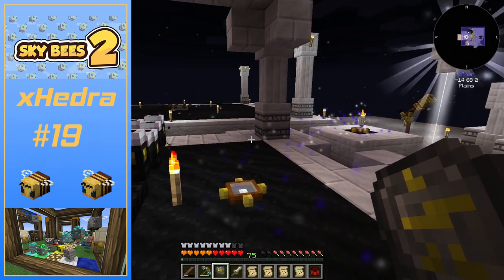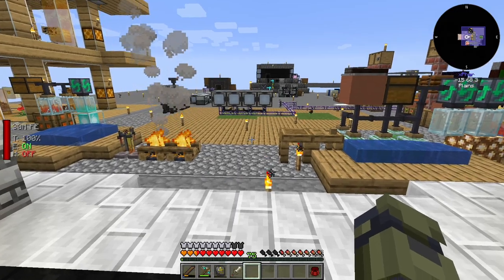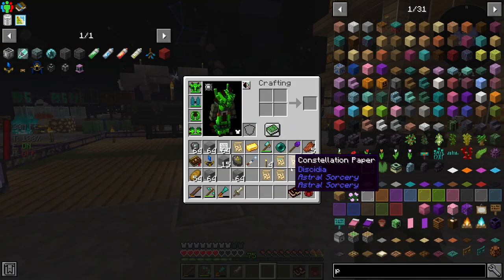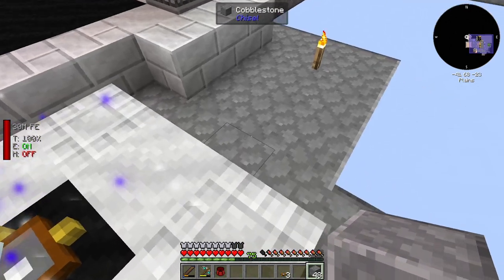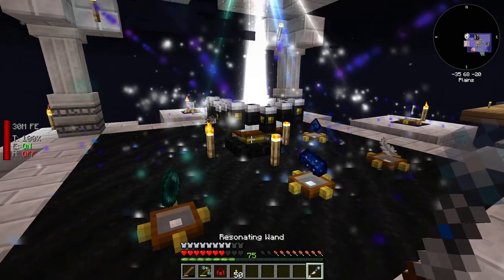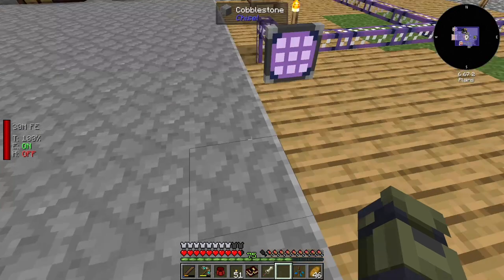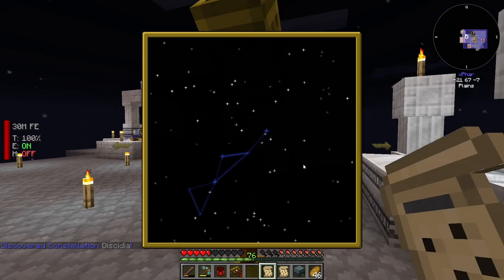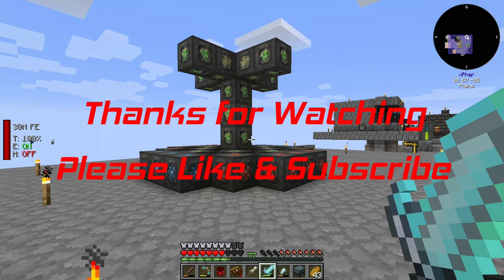Sky Bees 2 E19 Astral Sorcery & Blood Magic Progression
Hello everyone, xHedra here bringing you episode 19 of Sky Bees 2, a modpack by Valdan.
  In the last episode, I setup the Attunement Altar and that thing is massive
  Then I also created a new Infusion Altar for the automation, let's create the Pattern for a Thermal Machine Frame and let try it
  I also started a setup to automate the Liquid Starlight but I wasn't able to use the Router so I did some more research and found out that I need to use an Activator Module... let's craft 4 and set them up, then extend the AE2 Cables to export Aquamarine to the Router so this should now be infinitly producing
  Today I want to complete Astral Sorcery if possible... so we need to try and find the Constellations and craf the Mantles of Stars
  The problem is that we do not have anough night juice... even with the 4 Astral Relays around
  Let's craft a Fosic Resonator and find a better place for our Iridescent Altar
  We will need to rebuilt it there in that high blueish haze
  Now let's also use the Telescope to find all of our Constellations
  While we are waiting for the next night for the Mantles of Stars
  Let's do some progression in Blood Magic
  For the Tier 4 Altar we need Bloodstone Bricks which requires a Weak Blood Shard and the only way to get that is with an ARC Alchemical Reaction Chamber and some Saturated Tau and that can only be found in the Hidden Realm
  So we need to craft a Ritual Diviner, 36 Ritual Stones and 1 Master Ritual Stone so another 4 Ritual Stones
  And of course 80,000 LP in an orb
  Let's craft the Magician Blood Orb using a Gold Block and start filling it
  Craft an Alchemical Reaction Chamber and a Sanguine Reverter
  Setup the Ritual of the Hidden Realm and let go to it to try and get some Tau
  We now need to grow that Tau with an amial on top of it so that it will get saturated with Blood
  Then we can harvest it and put it in the Arc to get a Weak Blood Shard
  And voila, our Altar can now go to Tier 4
  There really seems to be no points in going to Tier 5 other then for the Questline so I will prepare the material and the new Altar place for that time

  Timelapse:
  - Upgrade Tartaric Gem
  - Prep for a Tier 5 Blood Altar